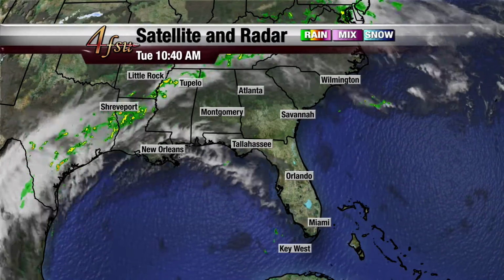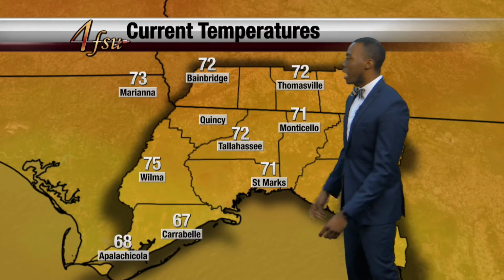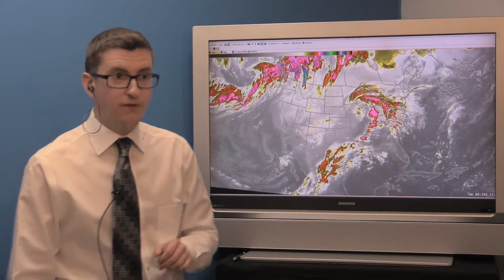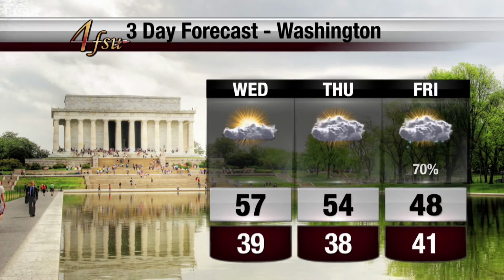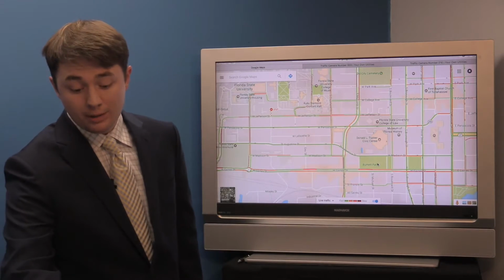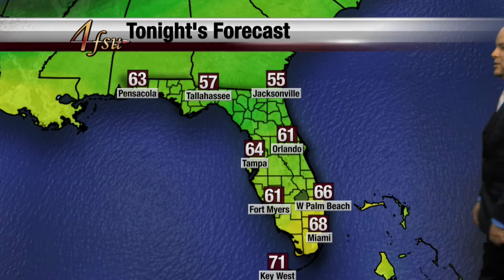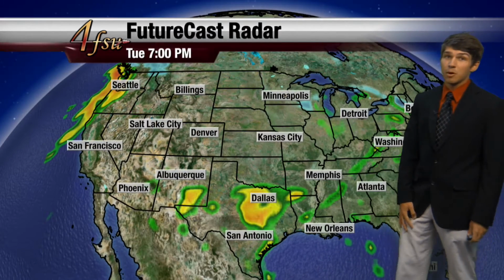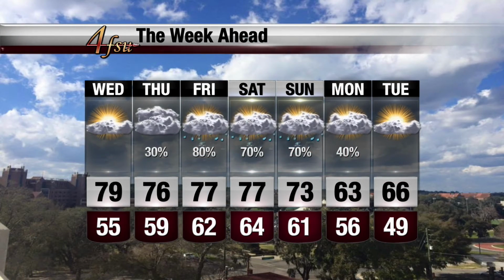FSU Weather: January 17, 2017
Not just the first show of the Spring 2017 Semester, but also the first to feature the all-new STORM LAB.